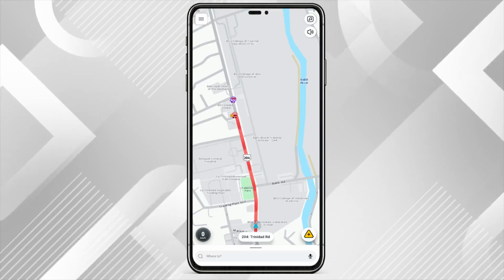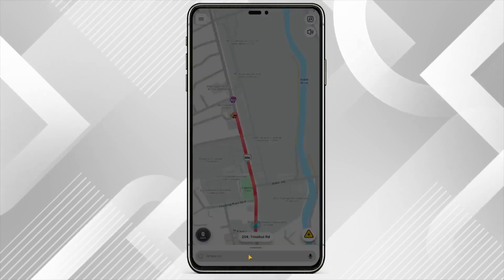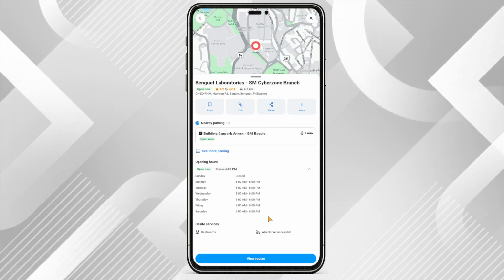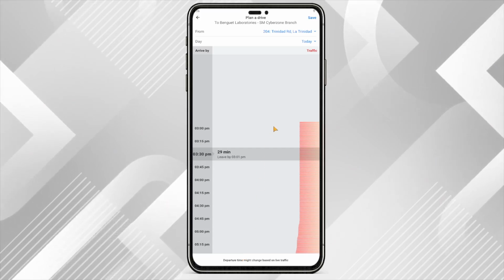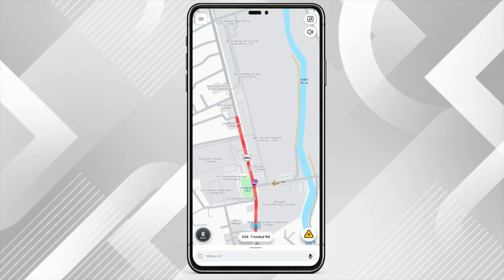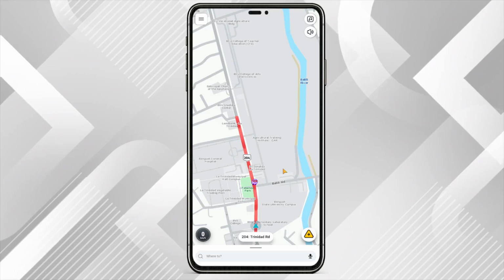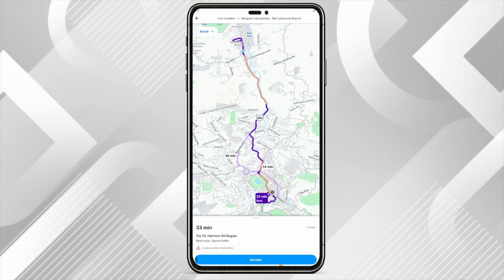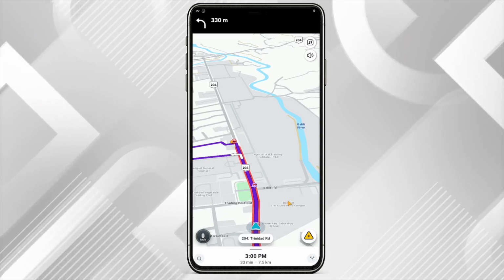How To Use Waze App In Offline Mode (Tutorial 2026)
In this video, you'll learn how to use Waze app offline, navigate with Waze without internet, setup Waze for offline mode, enable Waze app offline maps, Waze offline mode step by step, save Waze maps for offline use, use Waze when no cell service, guide to Waze offline navigation, Waze turn on offline feature, how to get Waze offline directions, using Waze app without data, download Waze maps for driving